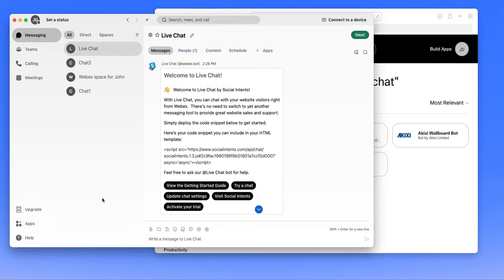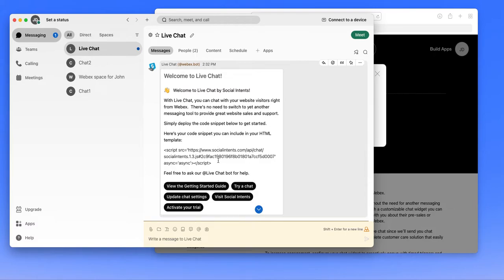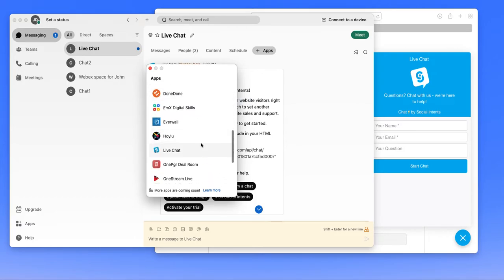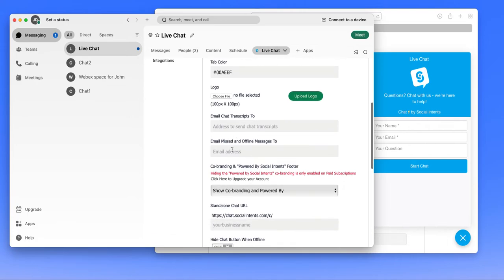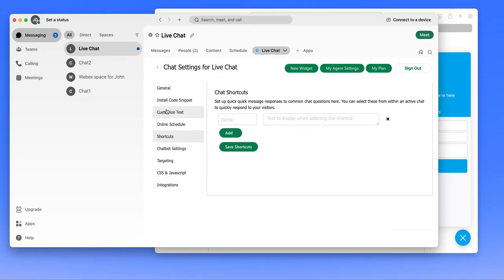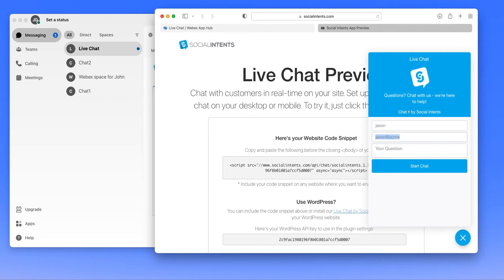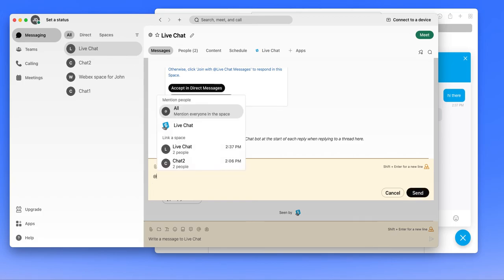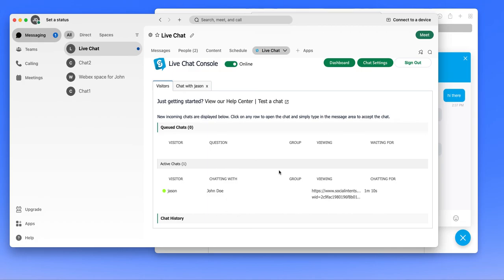How to Add Live Chat to Webex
Live Chat with your website visitors right from Webex.  Use the collaboration tools you already have to live chat with your website visitors.